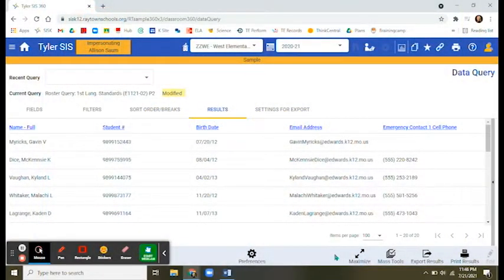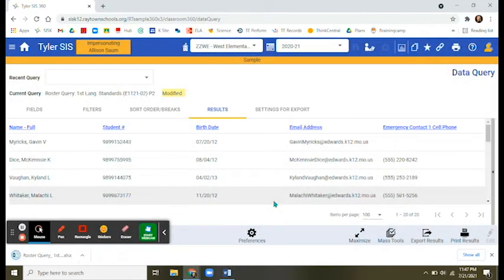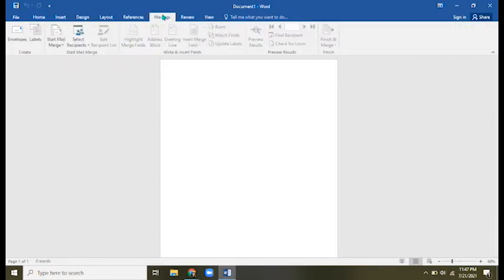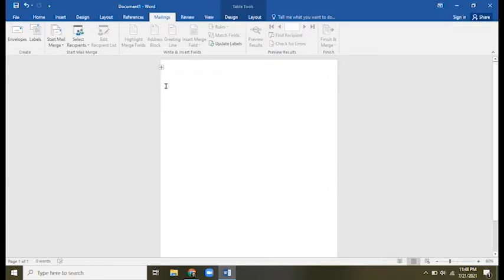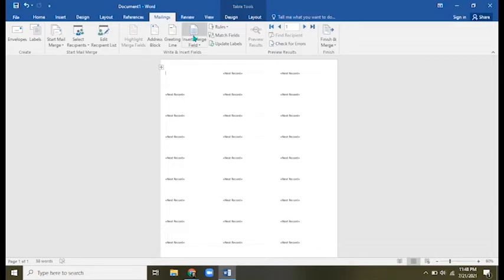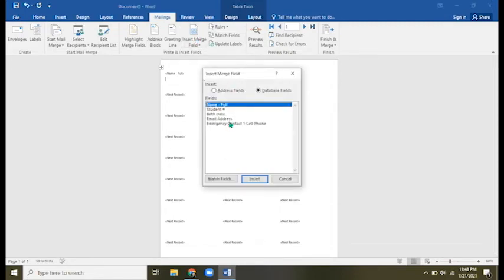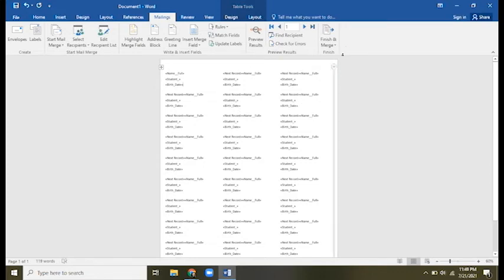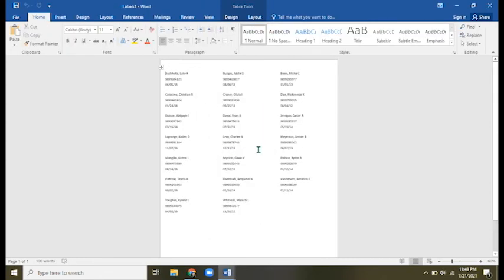Classroom 360- Using Data Query to Print Labels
Using the data query to export data and make labels